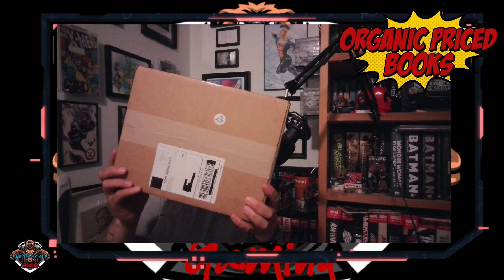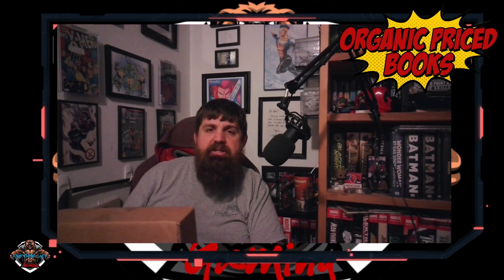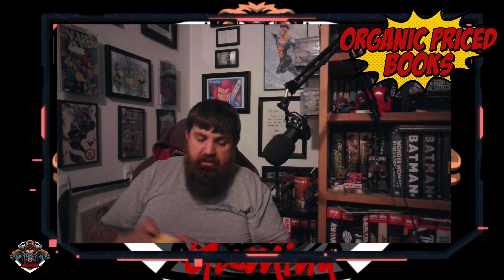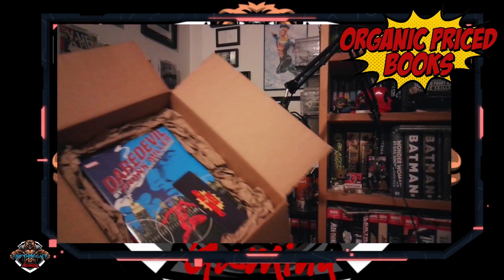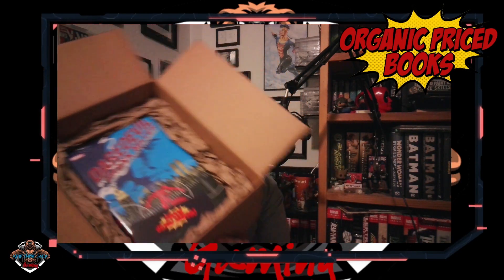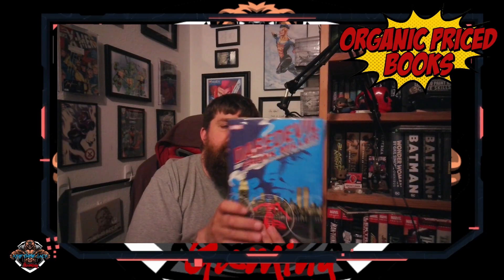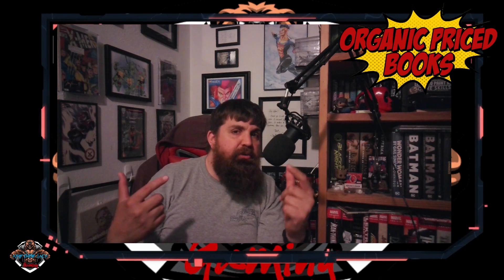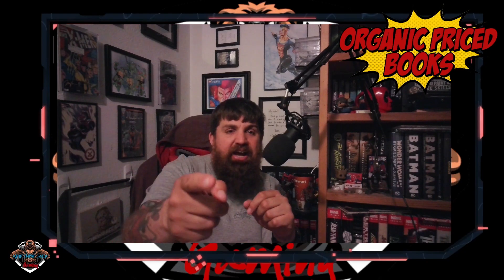OPB Haul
Its time to have a quick haul video... what did we get from Organic Priced Books this time?